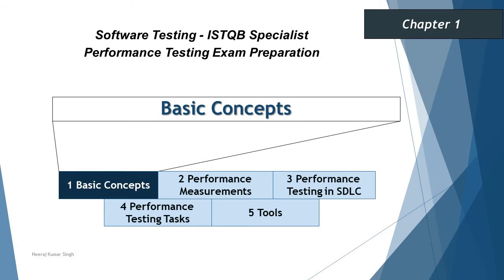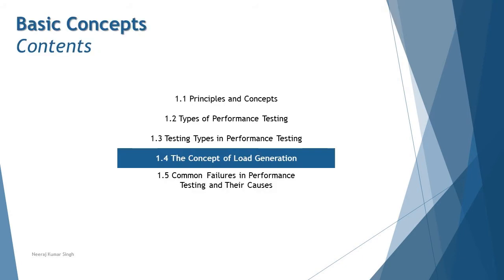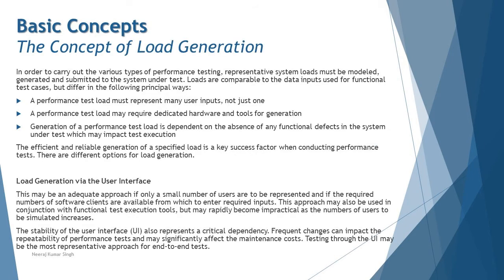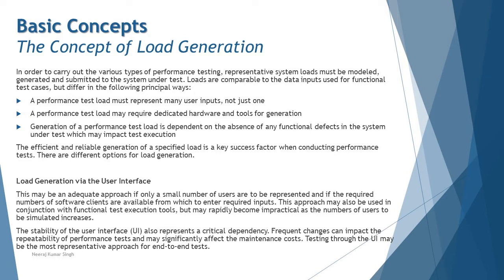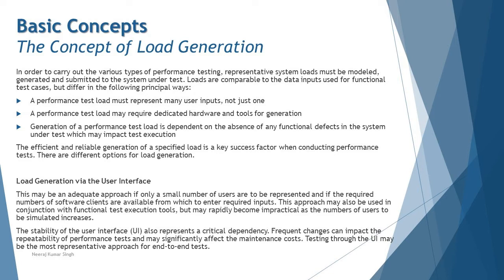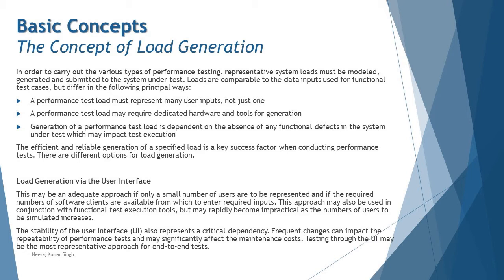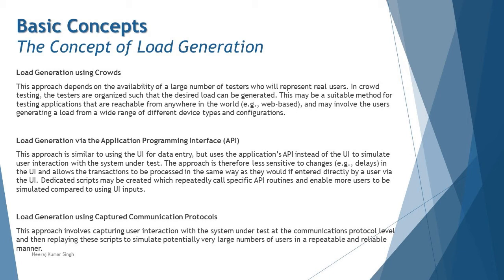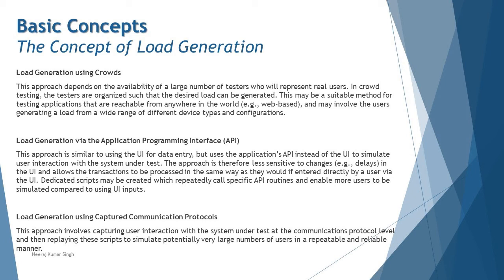ISTQB Performance Tester | 1.4 The Concept of Load Generation | ISTQB Tutorials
Hello Friends,

This tutorial will drive individuals about the 1.4 The Concept of Load Generation of Chapter 1 - Basic Concepts of ISTQB Specialist Performance Tester Certification of ISTQB Examination.

Concept of Load Generation,